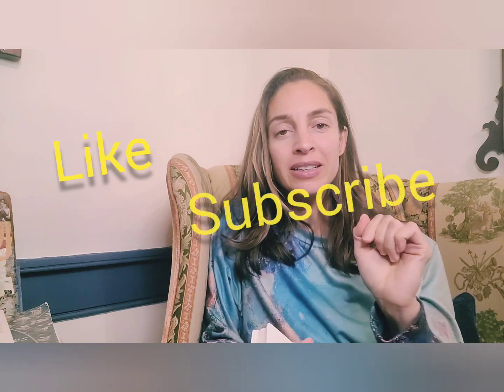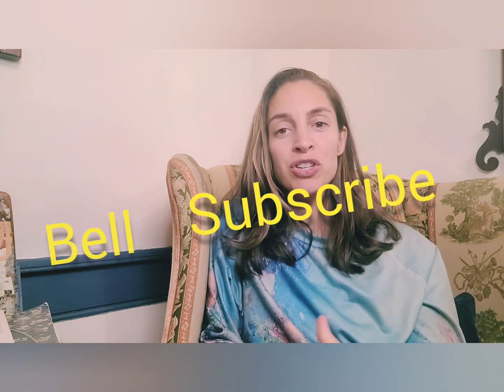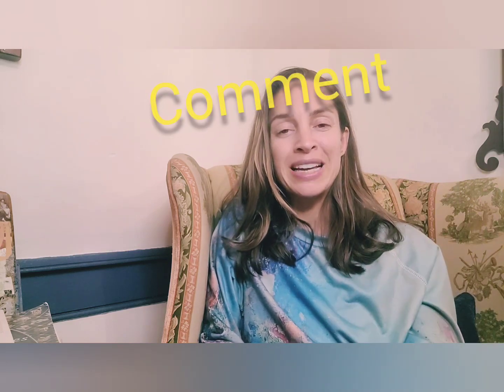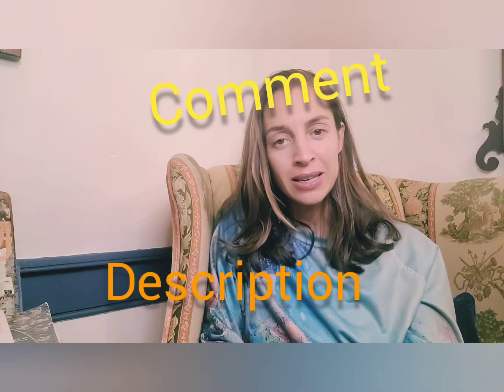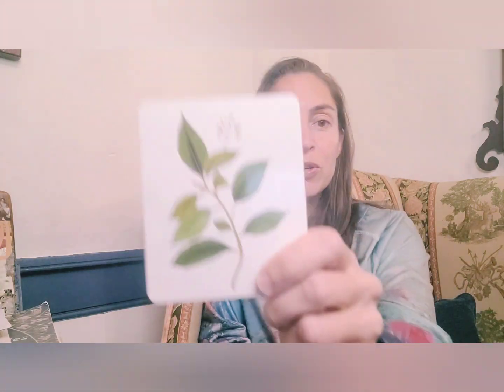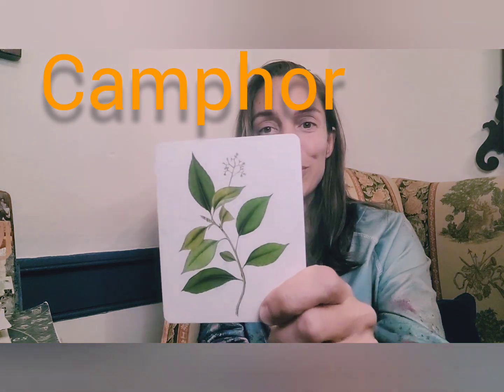The Many Virtues and Benefits of Echinacea augustifolia, Purple Coneflower- Powerful Medicine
The Lost Book of Herbal Remedies by Dr. Nicole Appelian

I am now offering an Herbalist Certification course- called Advanced Home Herbalist, offered by my business, Sheep Hill Herbs. It is a 10-month program with work done at home, and the option for attending 2 classes in person per month as part of the training. You can read about this course I am offering by clicking on my LINKTREE above, and then clicking on my Advanced Home Herbalist button, or just message me by clicking on my Newsletter button and messaging via my website. I am also found other places, like Instagram @sheephillherbs